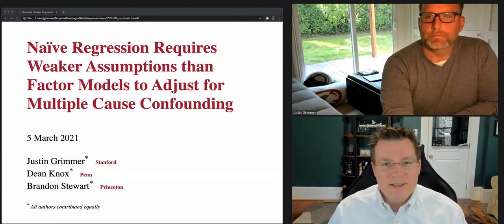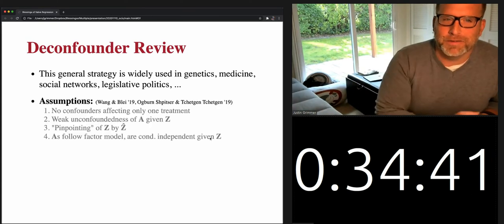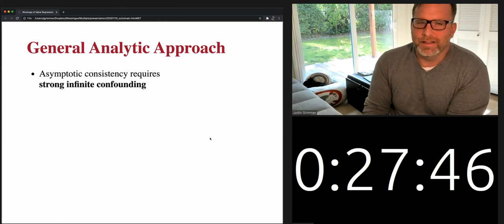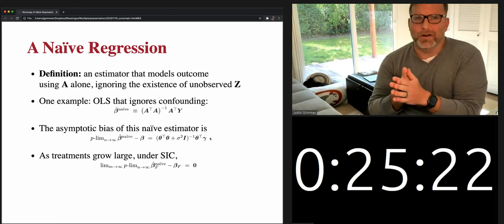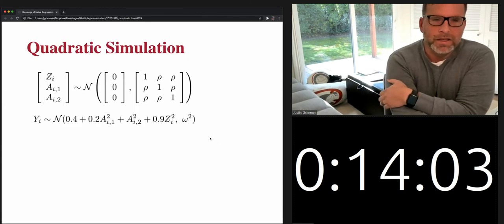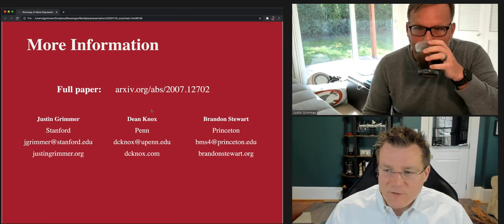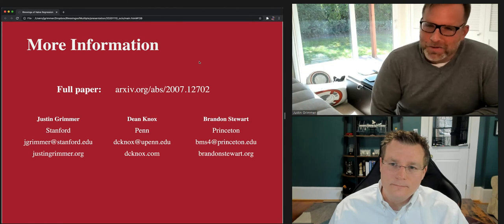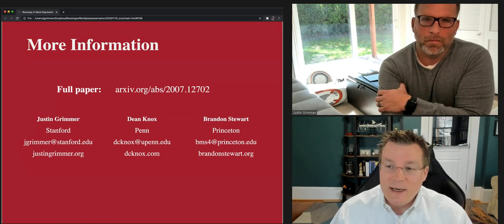Justin Grimmer, "Naïve regression requires weaker assumptions than factor models"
Justin Grimmer (Stanford University) presented a talk entitled "Naïve regression requires weaker assumptions than factor models to adjust for multiple cause confounding" to the International Methods Colloquium on March 5, 2020.